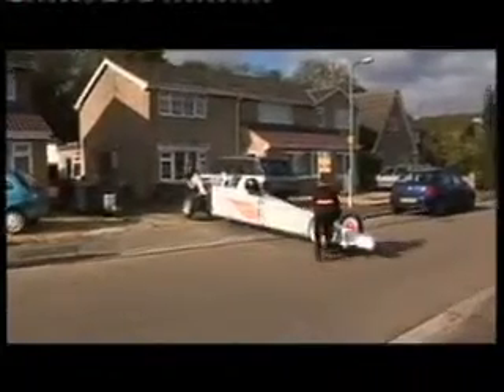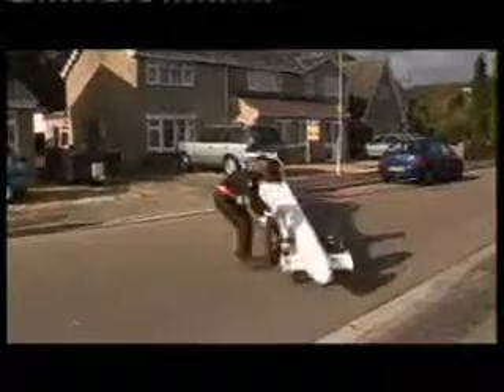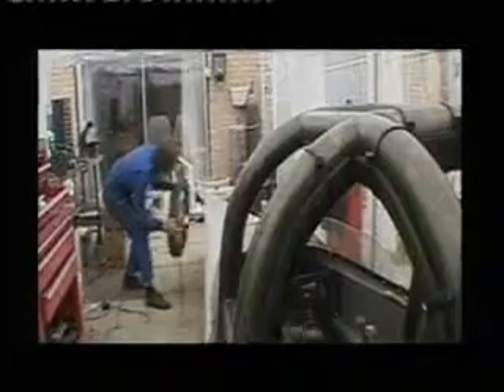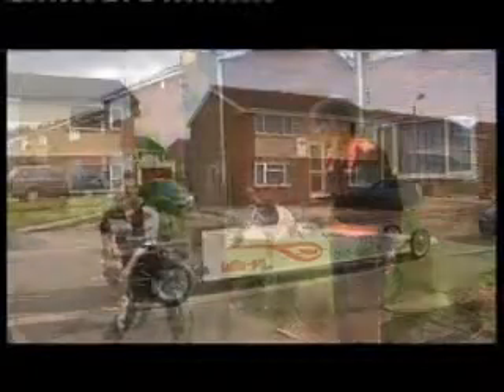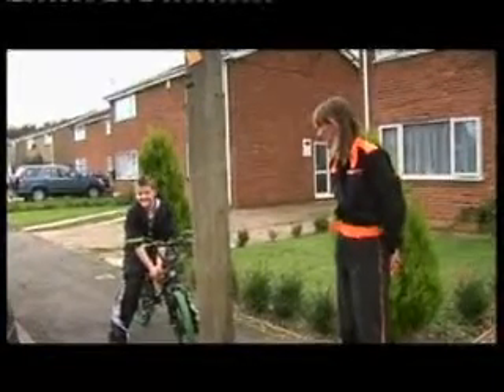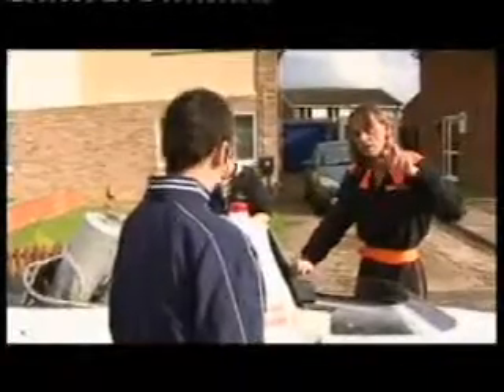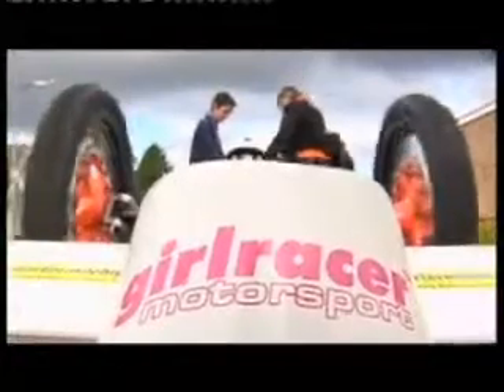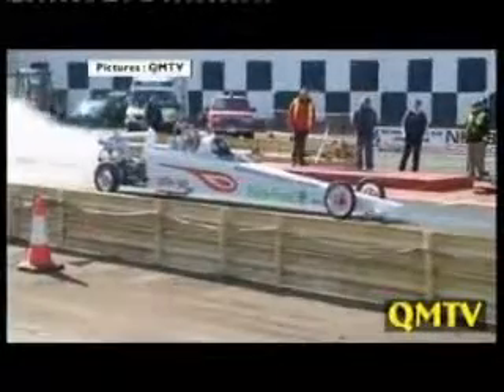Schools Technology Challenge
A clip form local news encourageing schools to expose their youngsters to the car and get them going on Science and Technology